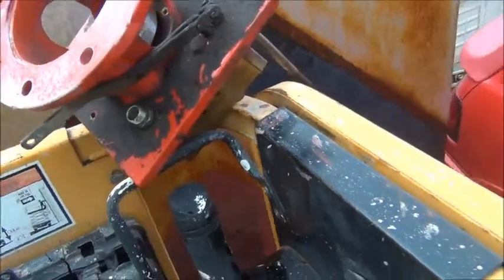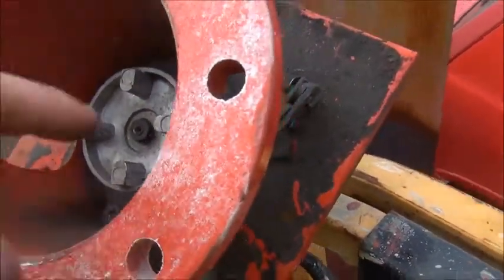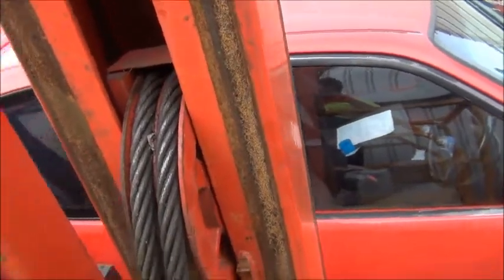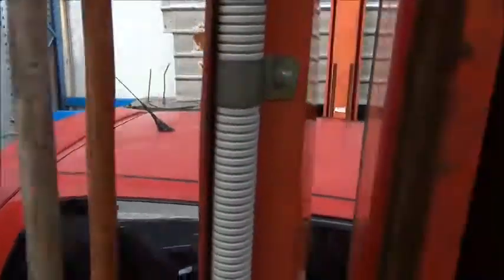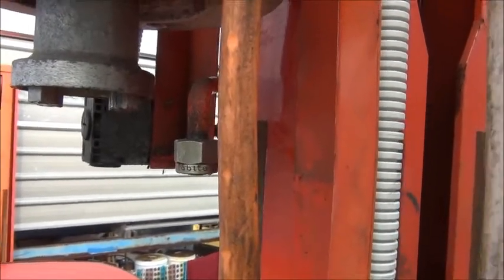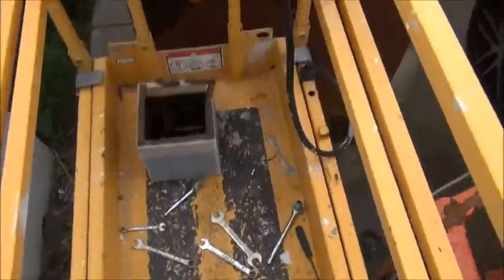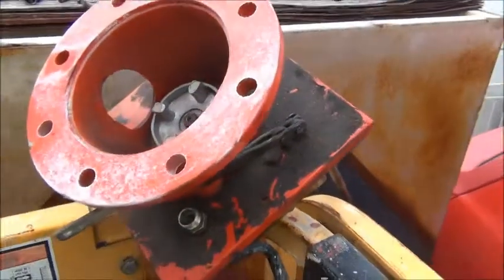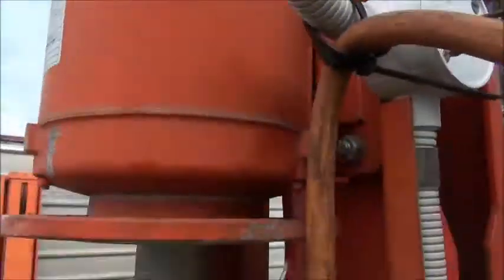Hoist Repair PT 1 - HPU Full of WATER!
hoist hydraulics full of water.
You will be interested how i got around it :) - Next vid !